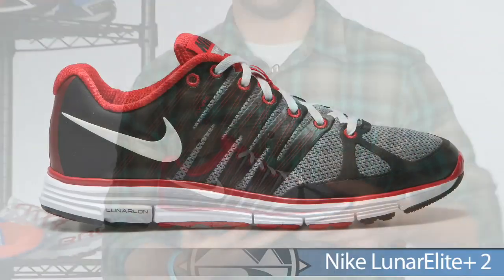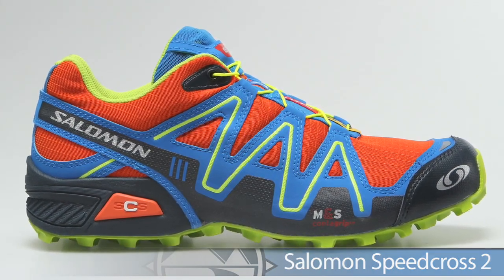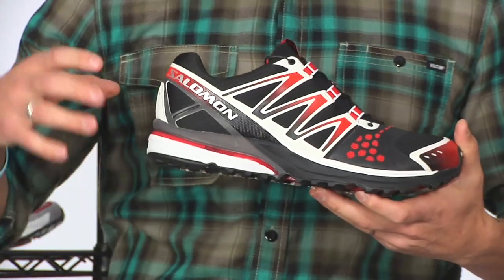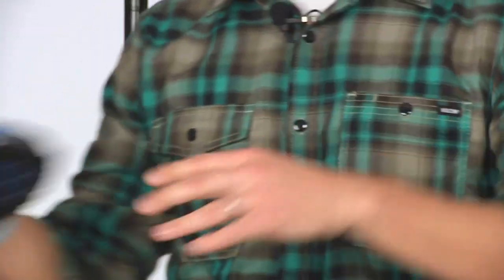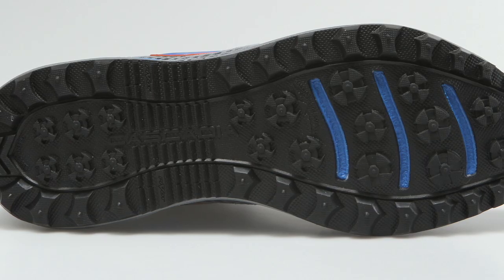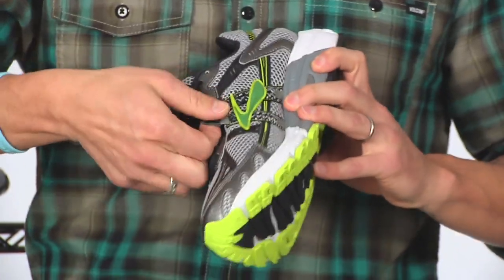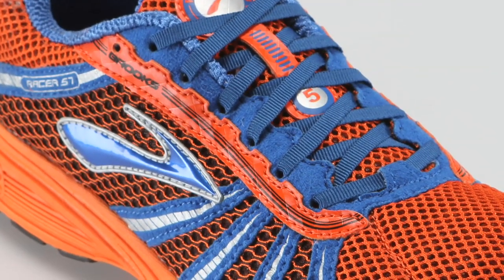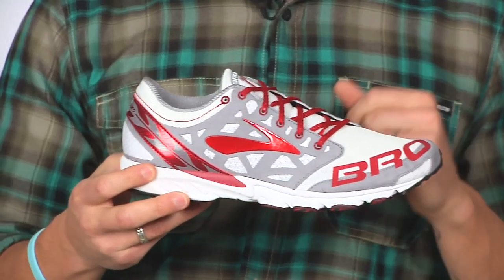Running Warehouse mens VLOG #35